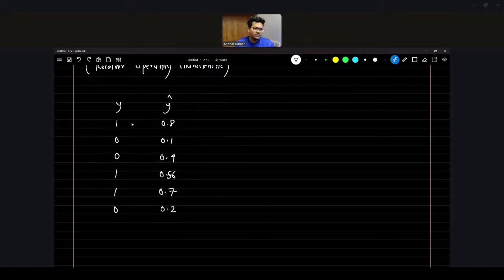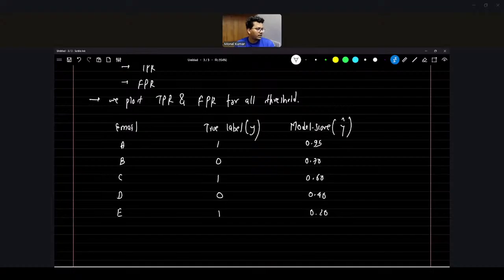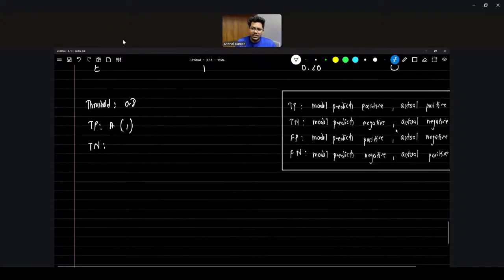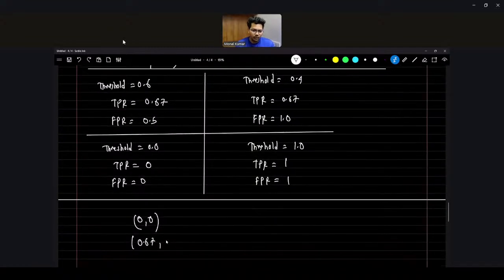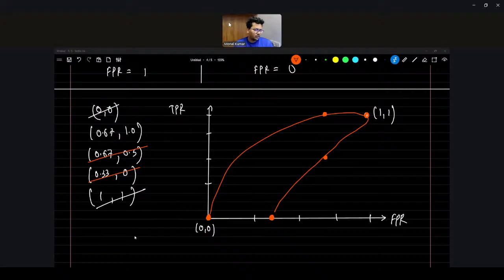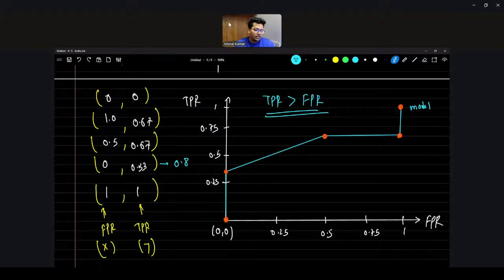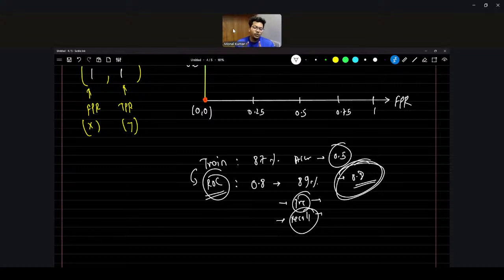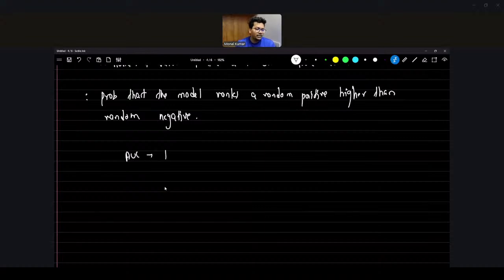M.Tech AI ML 1st Year 1 sem - Machine Learning - Class 1